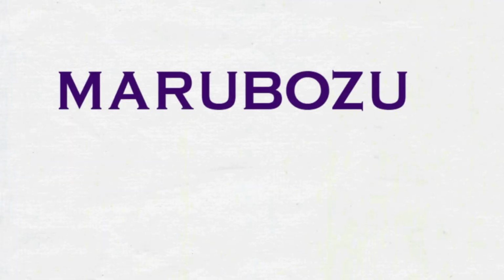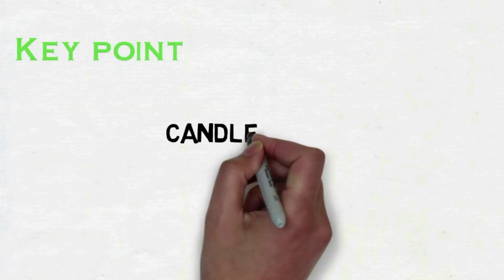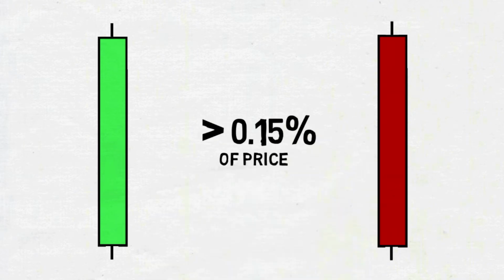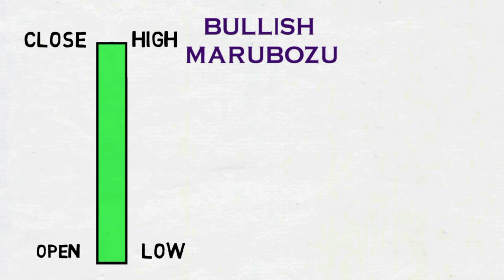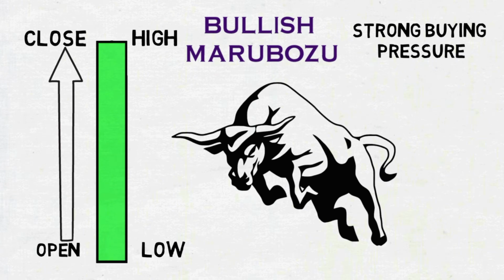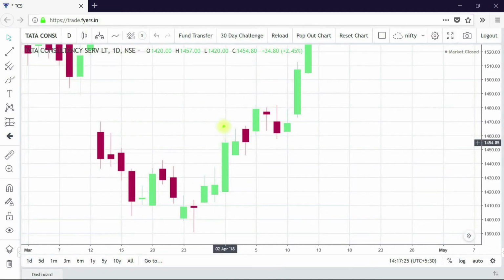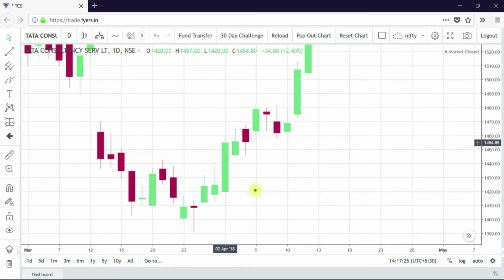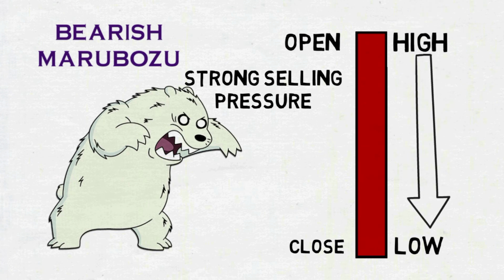Marubozu Candle Stick Pattern| Marubozu Trading Strategy | Get Trading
To Open your Free Demat & Trading account with Fyers Securities, Please
Hi  Stock Market Traders and Investors. Marubozu , Marubozu candlestick pattern, marubozu trading strategy is explained in this Video. We will discuss from basics point of View.
 Please fill in your details, Fyers representative will contact you. Be ready to be in Free Investment zone, To Trade with Best Trading platforms, To Trade with Less Brokerages and Finally, To Trade like a Pro.